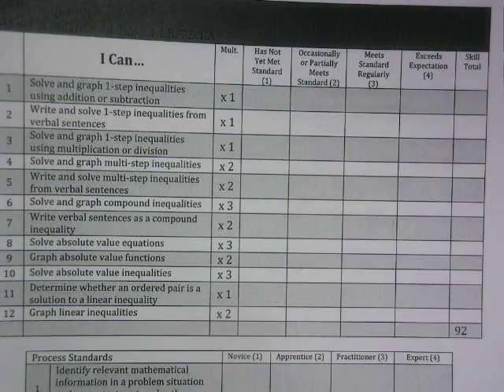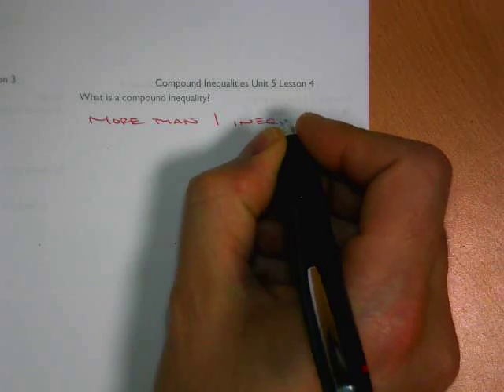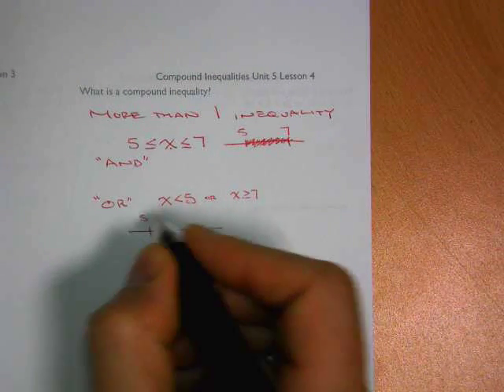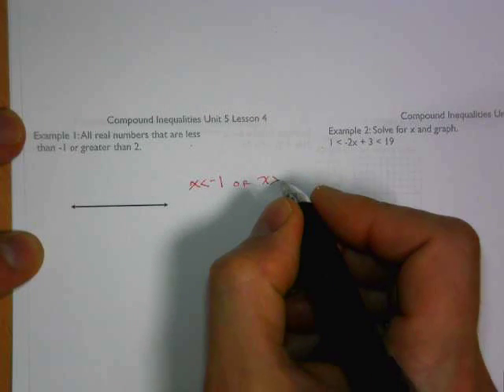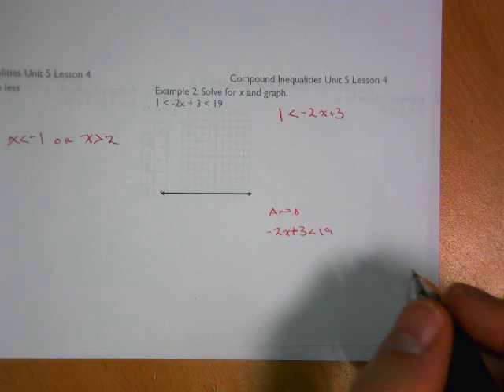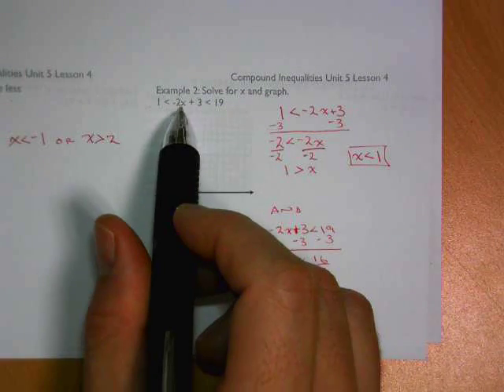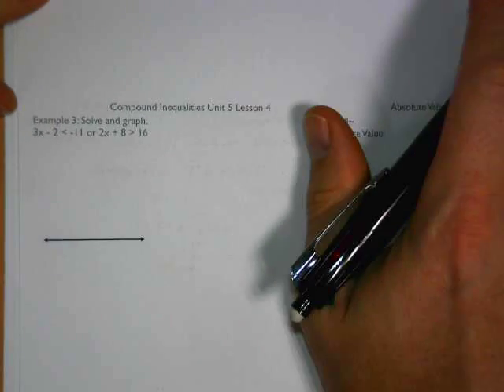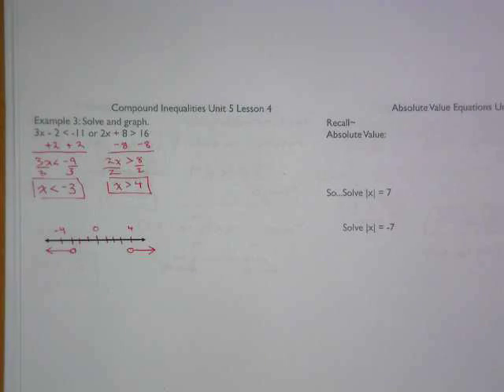Algebra Unit 5 Lesson 4